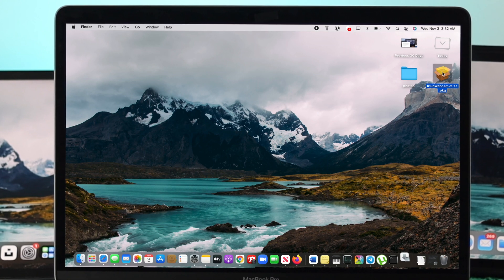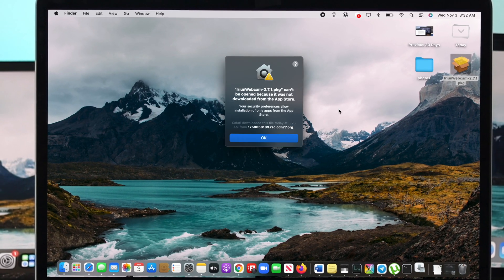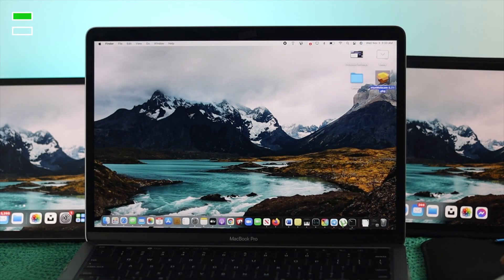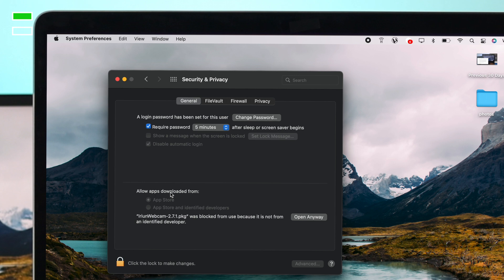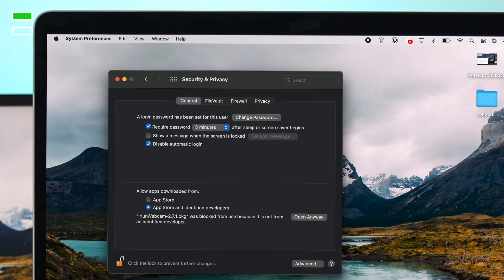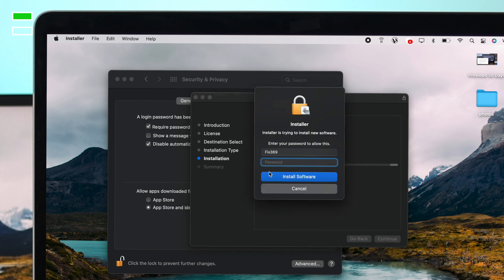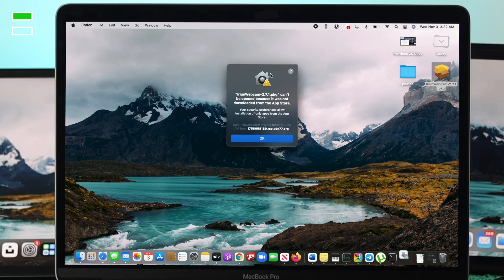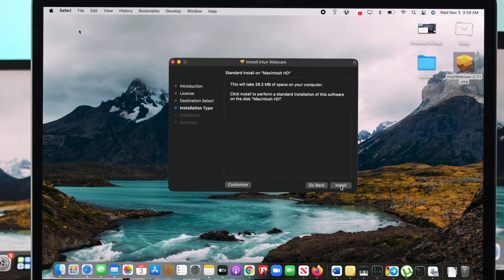Fixed- Can't open apps error on macOS Monterey!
Are you trying to open PKG or DMG file to install an App and it is showing App ‘Can’t be opened’ Error, especially after macOS Monterey Update? Here we will show you how to fix this problem easily.

We have used an M1 MacBook Pro, This process will also work for Macbook Air, Mac Mini, iMac, or any mac running on macOS Monterey.

0:00 Common Problems
0:39 Allow to Download apps from other sources along with App store
1:52 Reinstall the Software Again